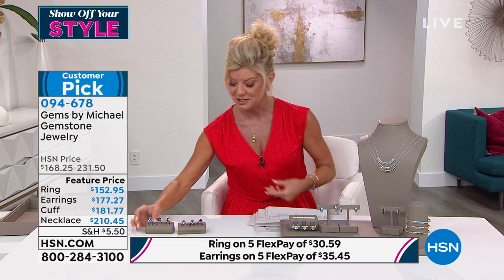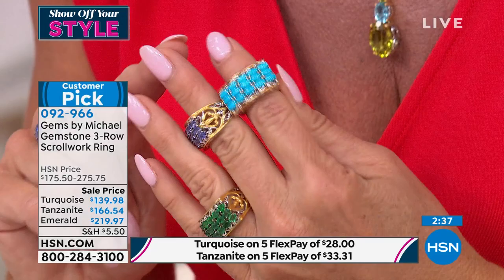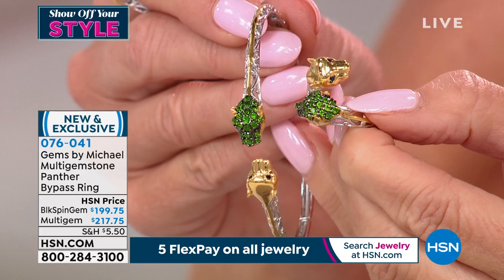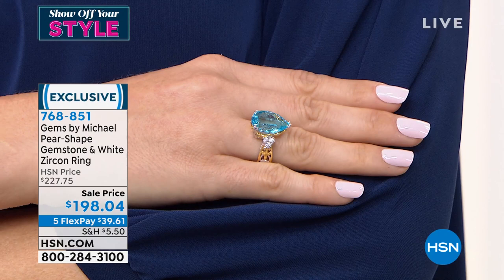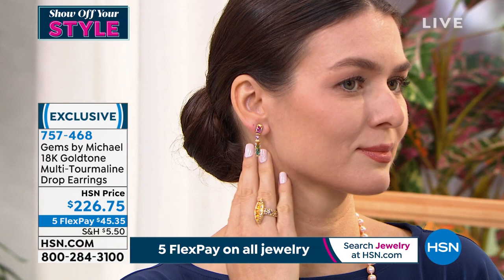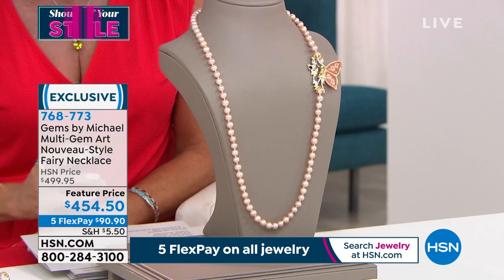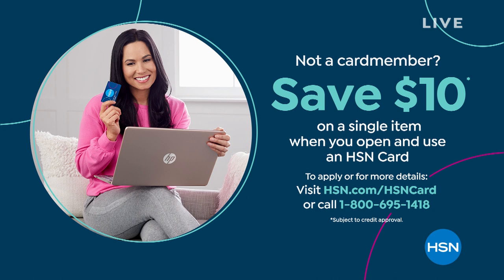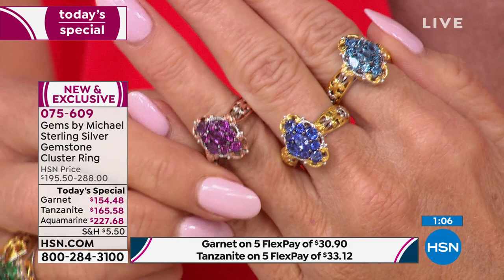HSN | Gems by Michael Valitutti Jewelry 08.05.2021 - 01 PM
Discover bold gemstone jewelry inspired from places around the globe by designer Michael Valitutti.